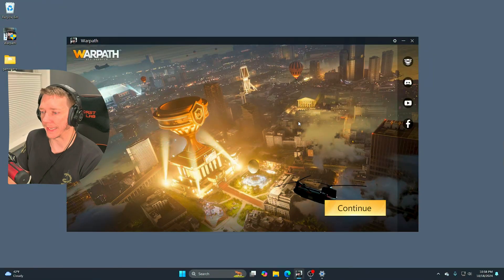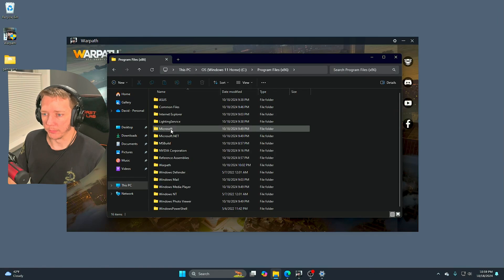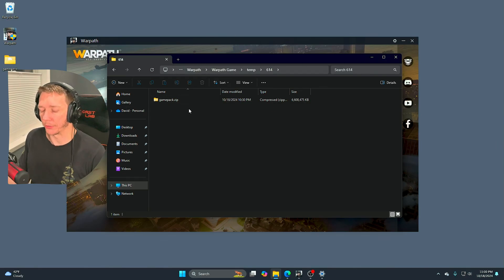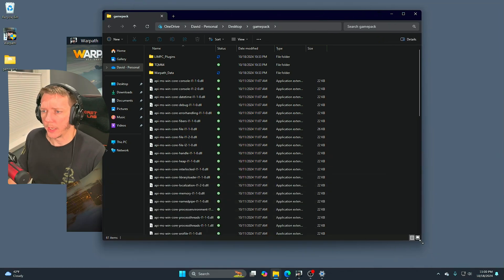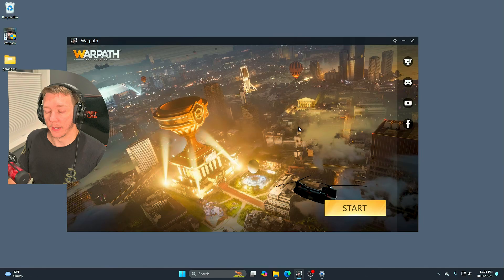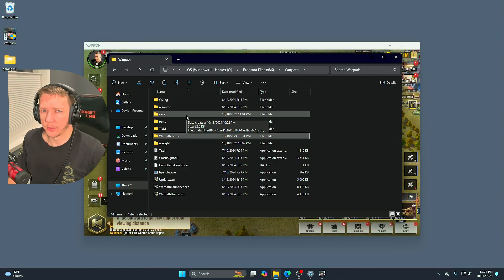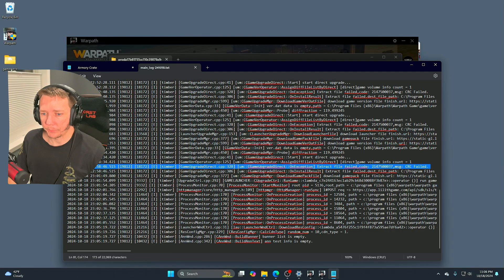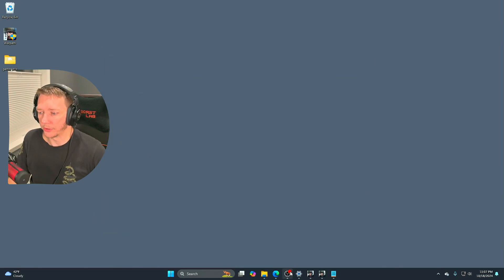Fix "Failed to install game" on PC - Warpath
Fix the "Download Required", "Failed to install game. ( prod_02002103_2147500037 )" error when trying to install or update the Warpath PC Client.